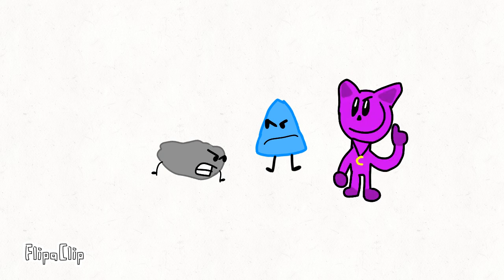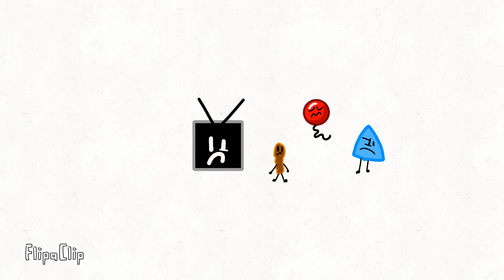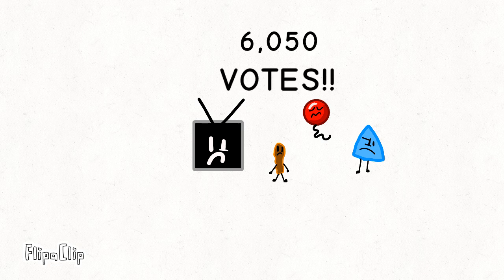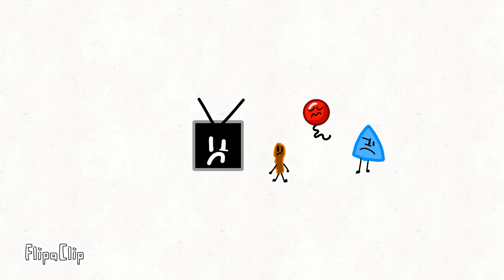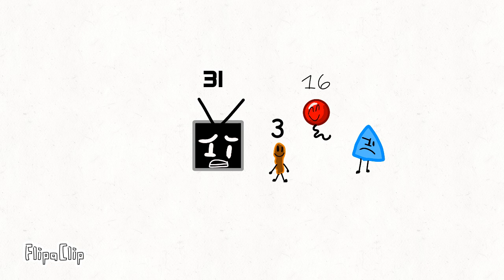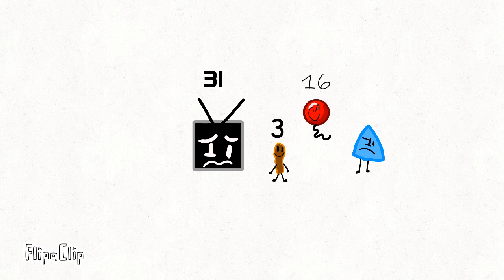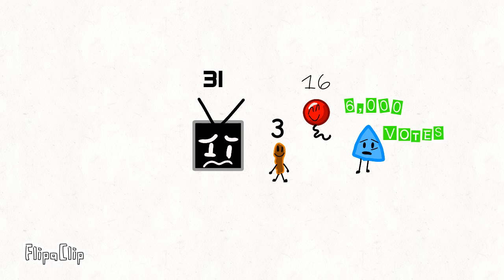TROS 12: baller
Yo it's here!